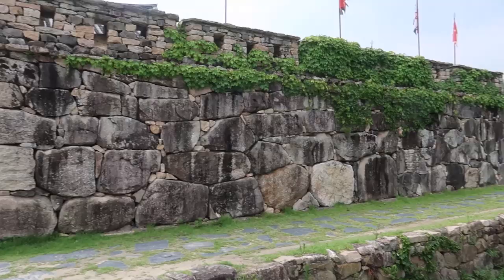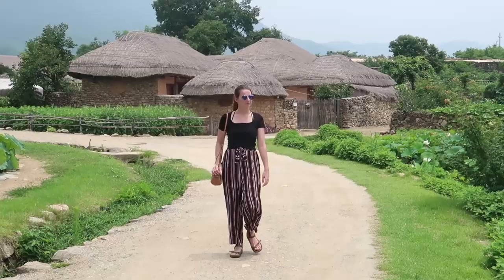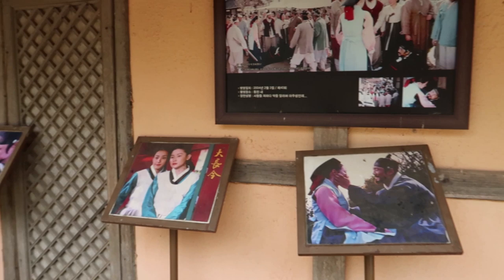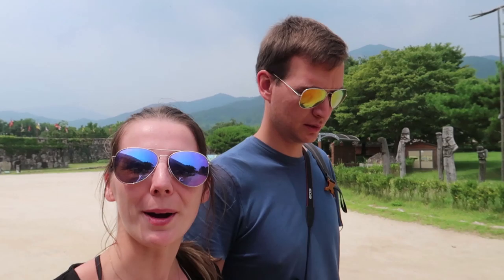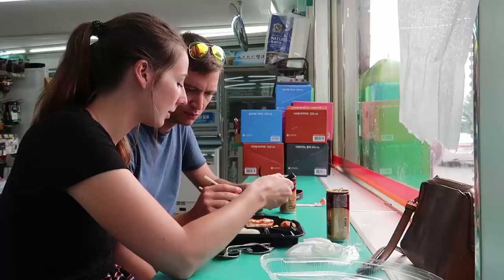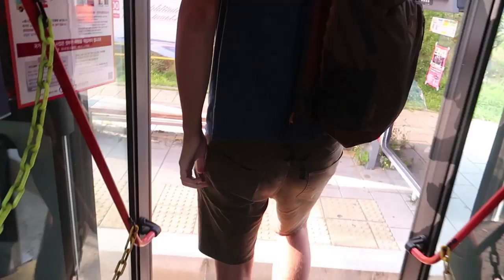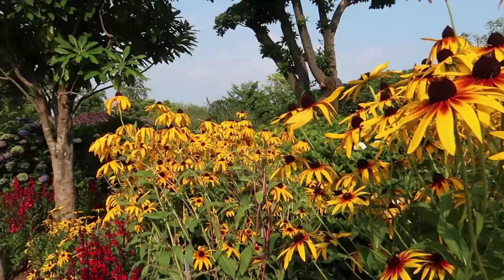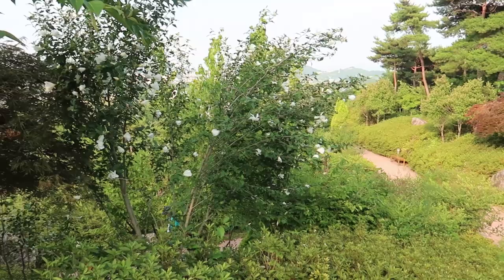SOUTH KOREAN COUNTRYSIDE (Suncheon Folk Village and Bay Gardens) | South Korea Travel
Today we are out of the city and in the South Korean Countryside! We are staying in Suncheon which is nestled in the countryside, but is still a pretty built-up town.

We ventured out of town to visit Naganeupseong Folk Village in the morning, which was so quaint and beautiful, and very quiet!

We then stopped for a quick lunch in GS25 and then moved on to Suncheon Bay National Gardens. Again, it was totally stunning and virtually tourist-free!